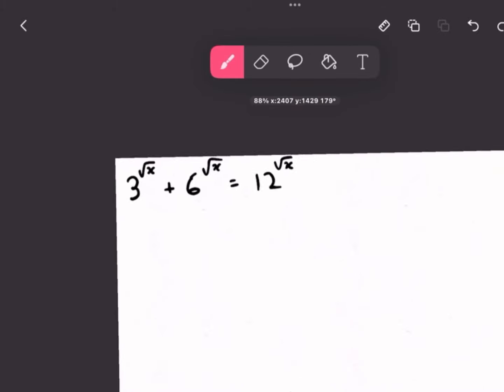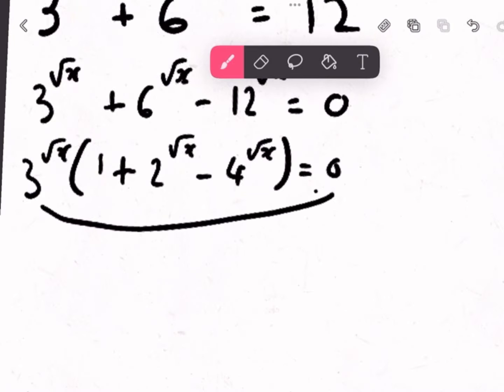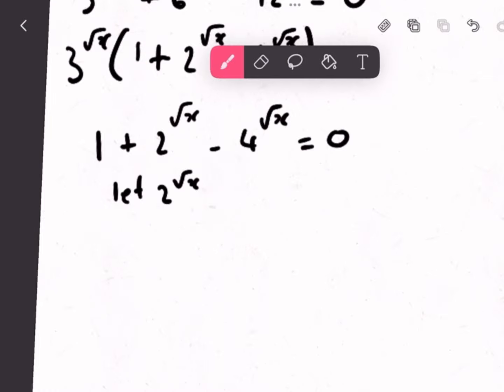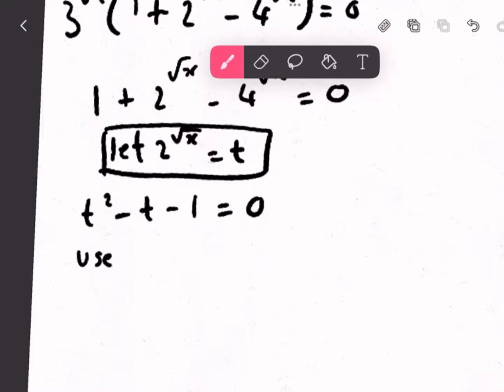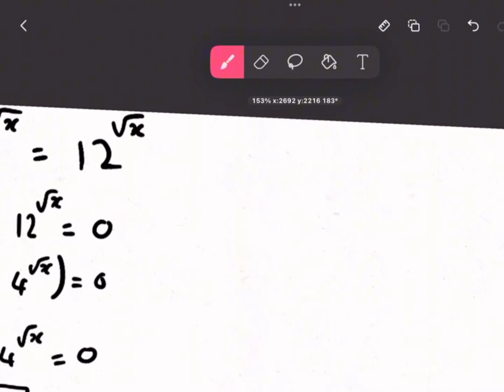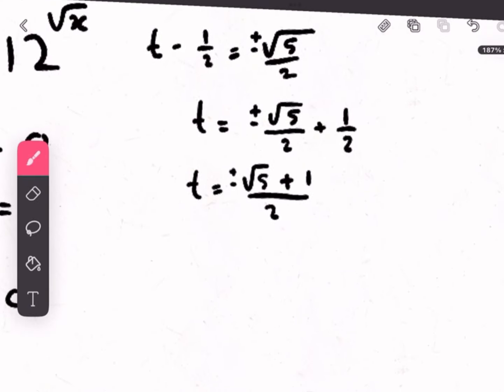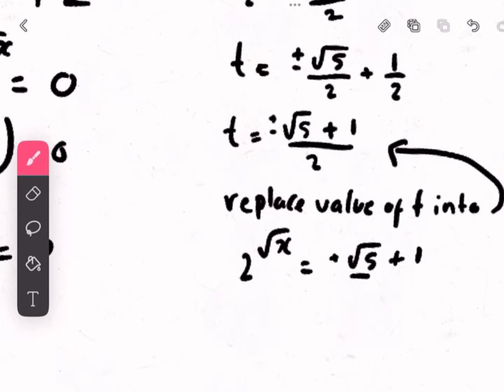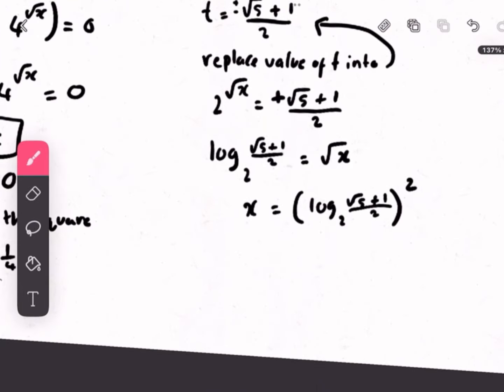*HARDEST* SAT and VCE questions that even Harvard students fail to solve! Surds logs indices quadrat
Solve hardest math problem for most people. Yr 11 - yr 12.